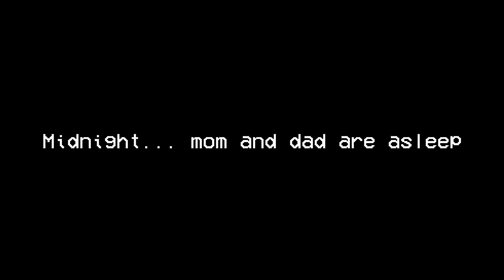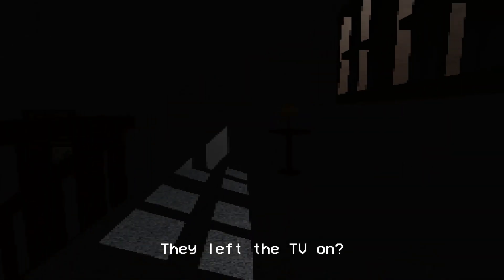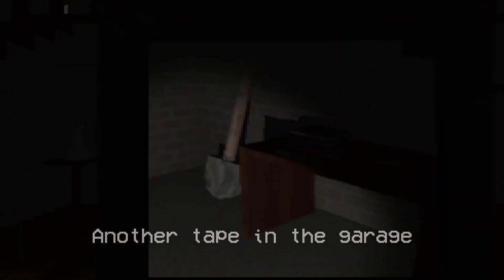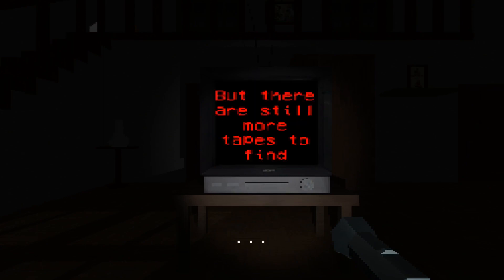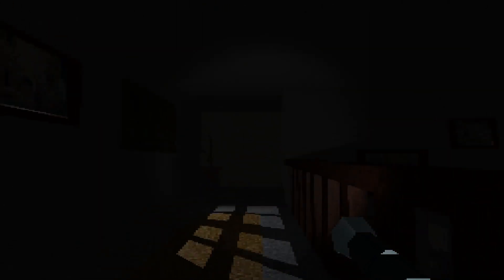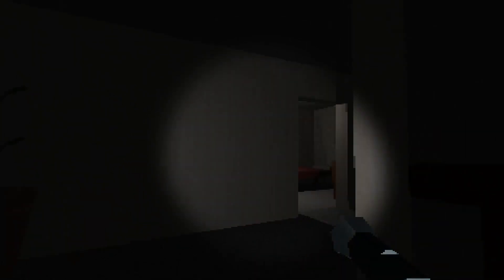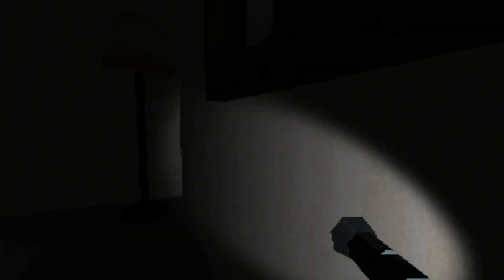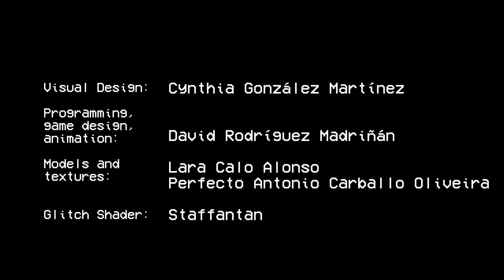JIMMY GETS SOME TAPES | PLAYING 'TV NIGHT' | INDIE GAME MADE IN UNITY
TV Night - Just a kid watching TV at night... FIND THE TAPES

Who Is Jimmy Vegas?